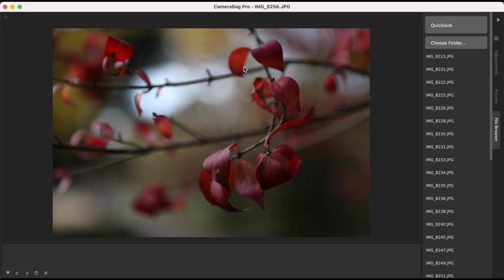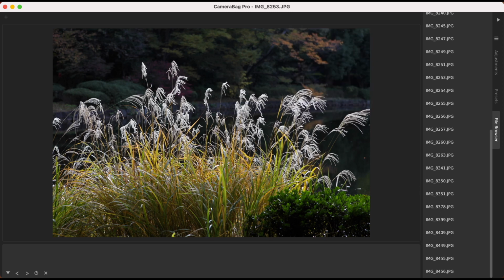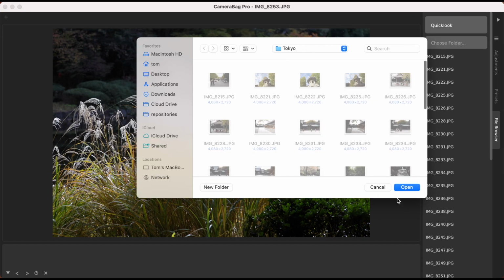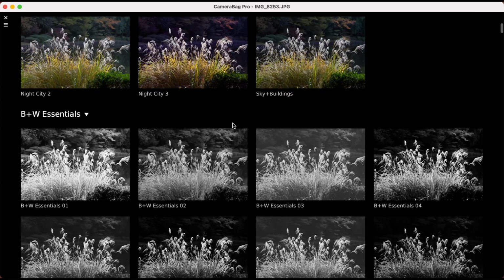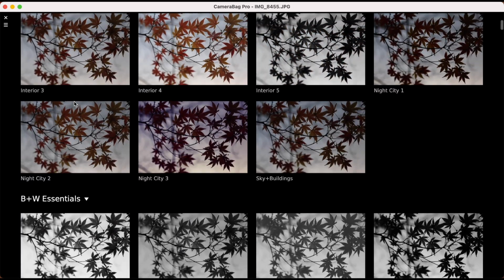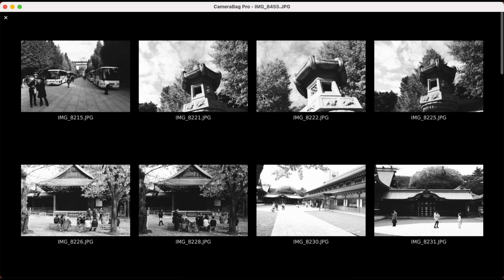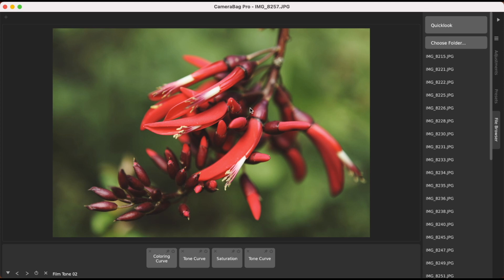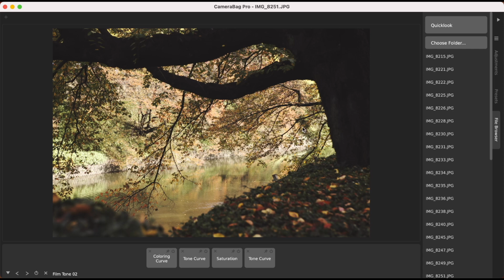CameraBag 2023.1 — Powerful New File Browsing Features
We’re excited to announce the release of CameraBag 2023.1 (Photo and Pro), which features some powerful new ways to navigate and browse through all of the image/video files in a given folder.

When you open CameraBag 2023.1 you’ll notice a brand new tab in the right hand panel labeled File Browser. Loading an image in the main interface will populate this tab with the names of all the files in the same folder as the loaded file, letting you hover over each file name to see a thumbnail of that file; clicking on it will load that file in the main interface with your existing adjustments applied. You can also manually choose a different folder to browse with the Choose Folder button.

Additionally, we’ve added a Files Quicklook command (accessed from the Quicklook button at the top of the File Browser tab, or by pressing F on your keyboard), which gives you a gorgeous full-screen thumbnail chooser to browse through the same folder. Pressing the + button within the Quicklook button, or Shift+F on your keyboard, will load the same full-screen thumbnail chooser but will show all of your files with the current set of adjustments applied.